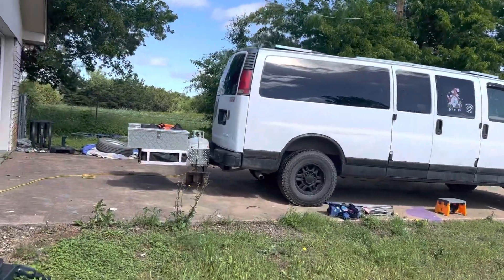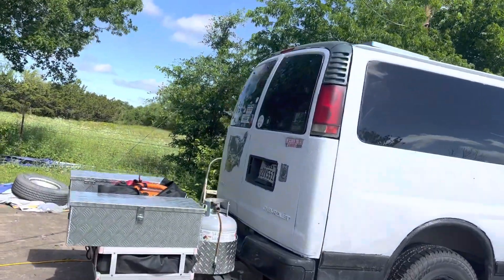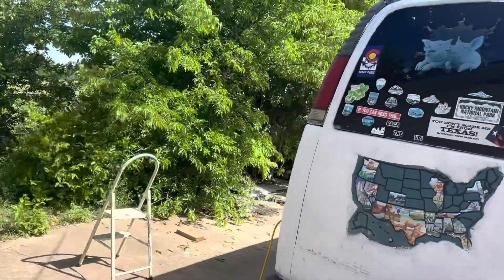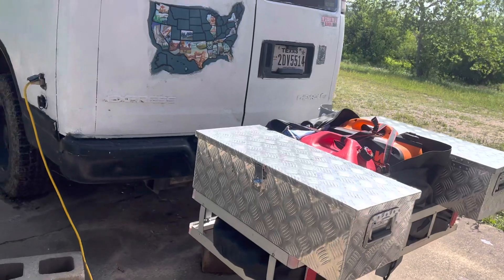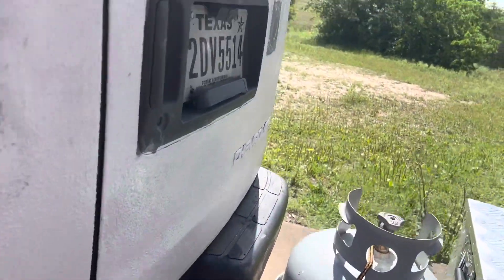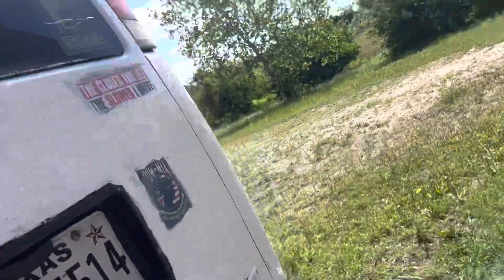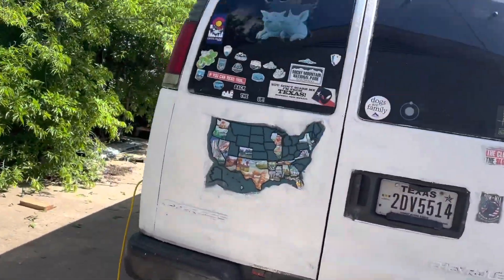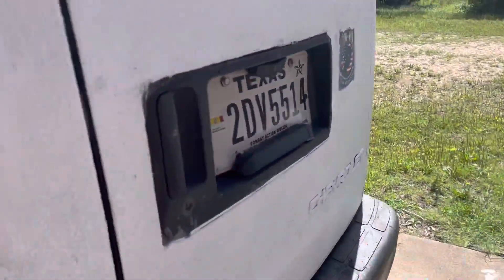April 27, 2023